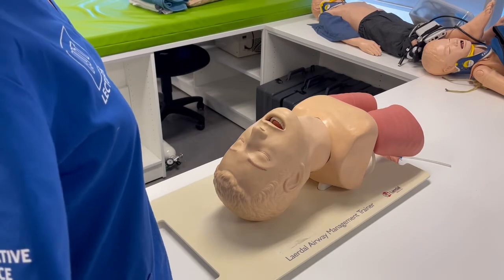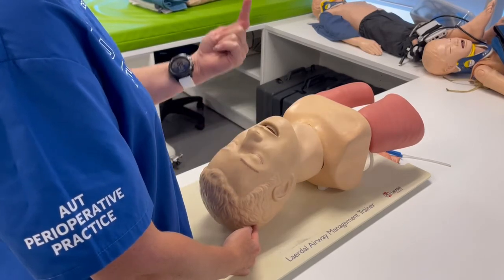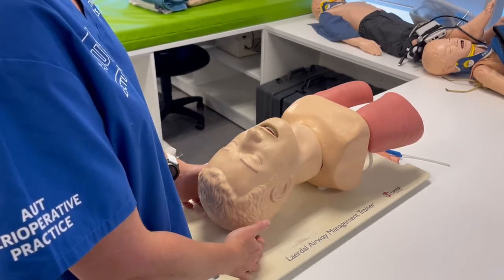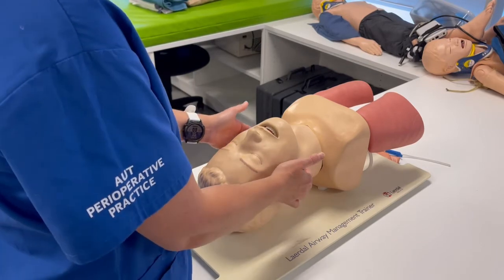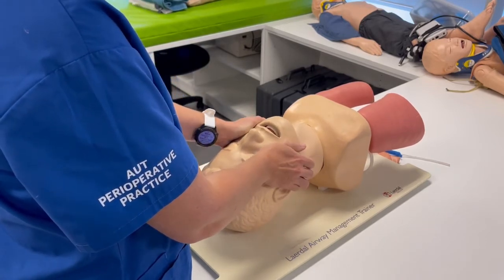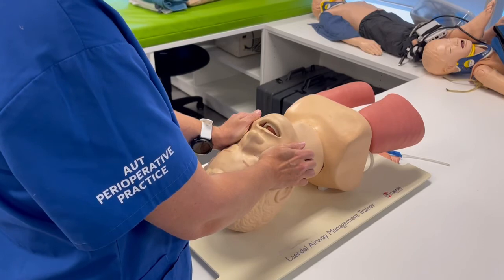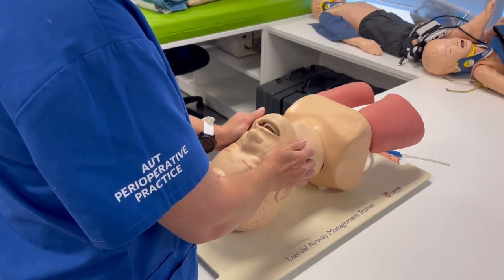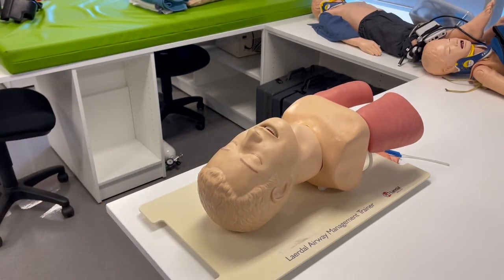Jaw thrust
Basic airway management
AUT Perioperative Practice